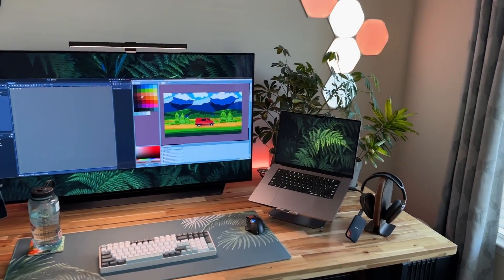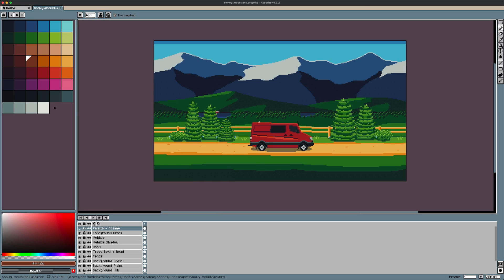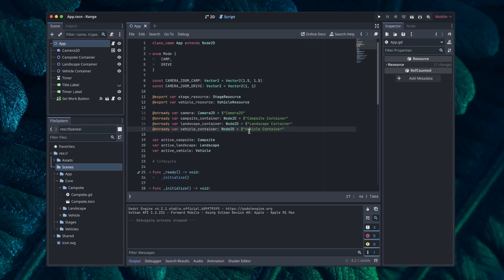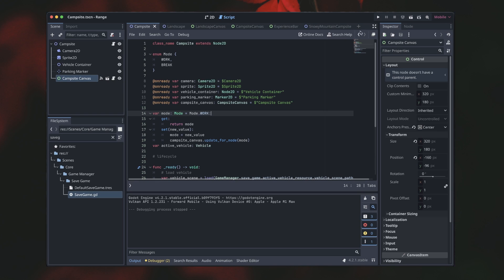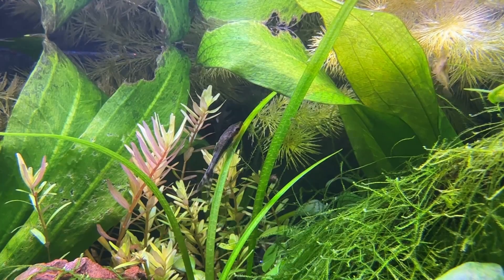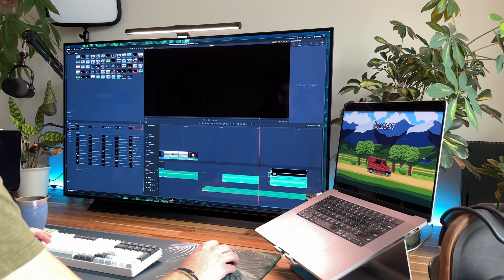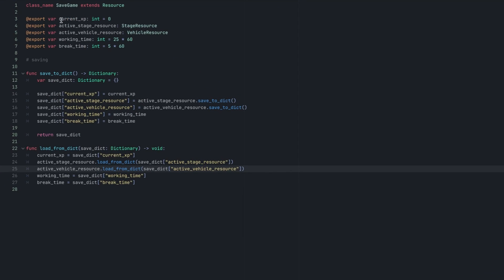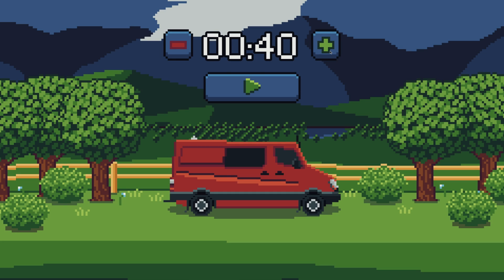Building a Gamified Productivity App with Godot 4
In this video I take a break from my long-time RPG project to build a very simple productivity app over the holiday!  Follow along on this 2-week challenge as I drive up and down the east coast over Christmas, building my first ever productivity app with Godot along the way.  Hope you enjoy!

🙋‍♂️ SOCIALS

Play Blink!

⌨ GEAR